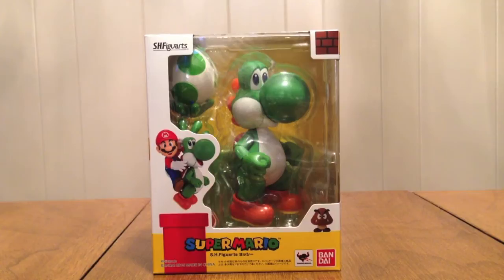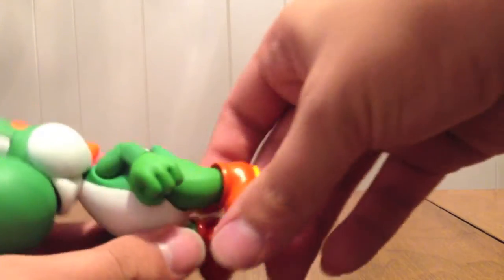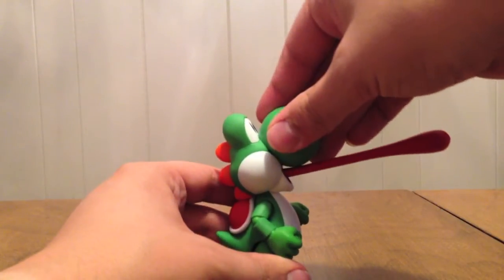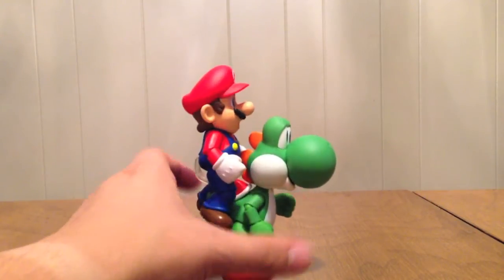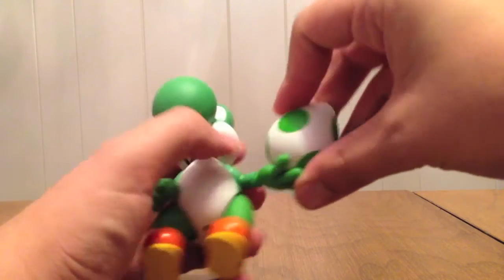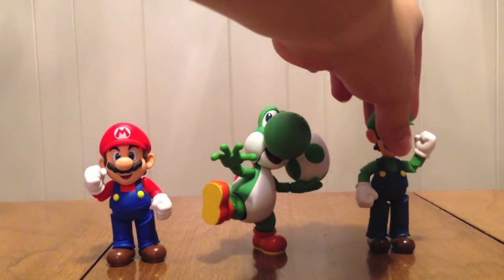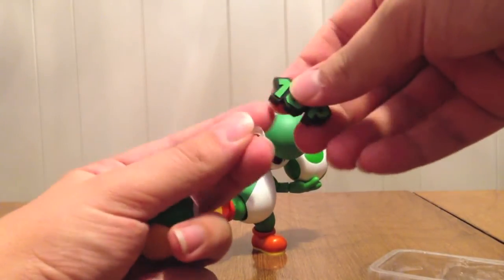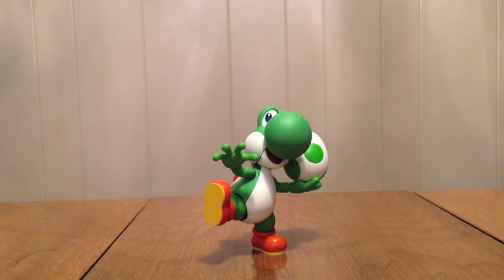S.H.Figuarts Yoshi Review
This is my review of the S.H.Figuarts Yoshi.